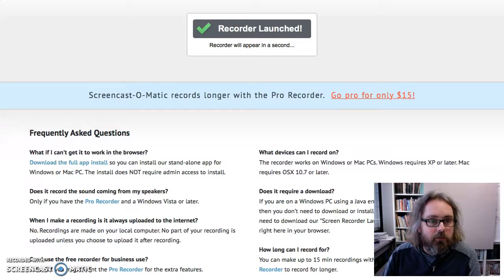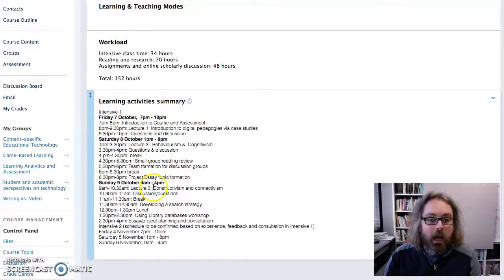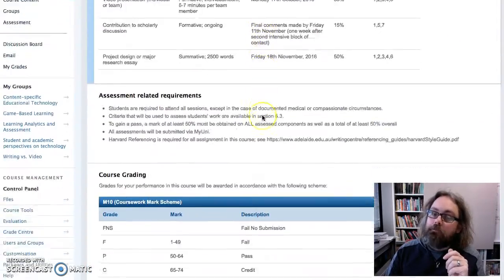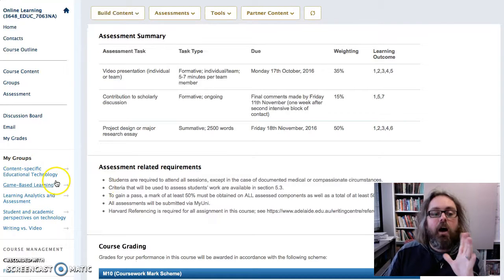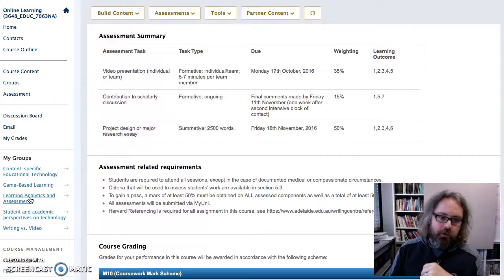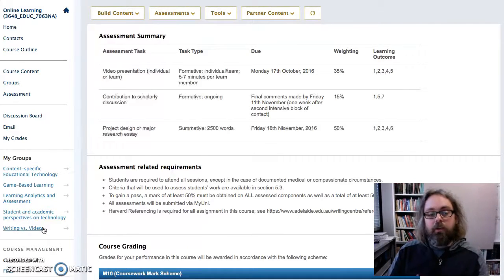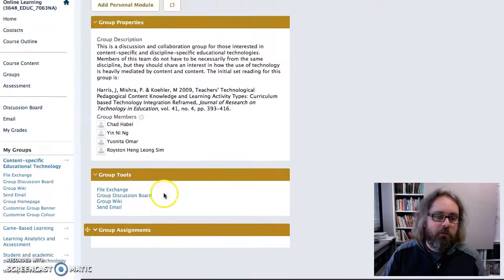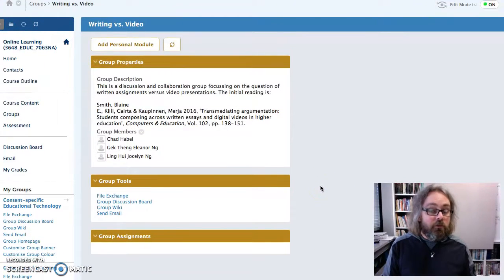Introduction to Online Learning